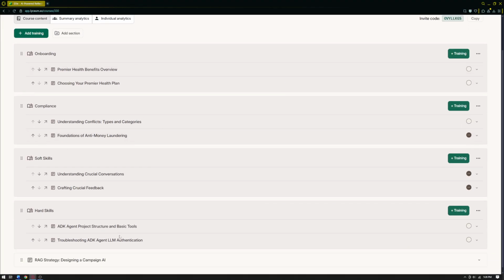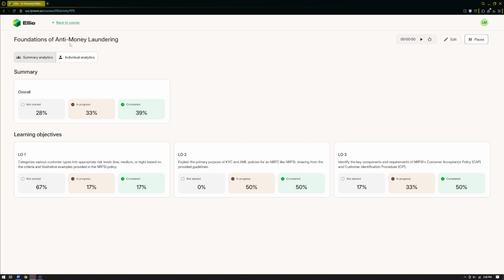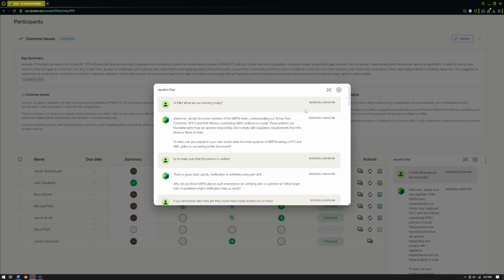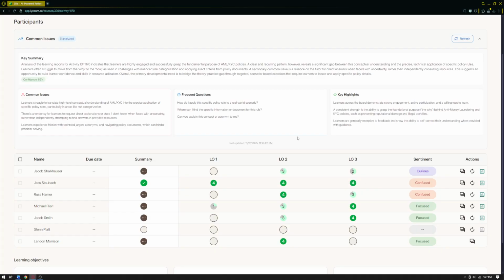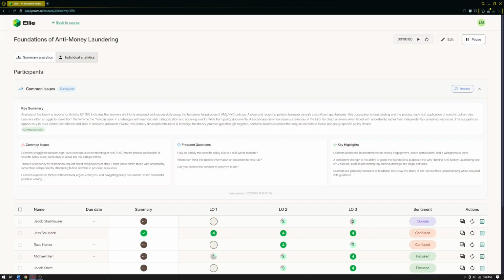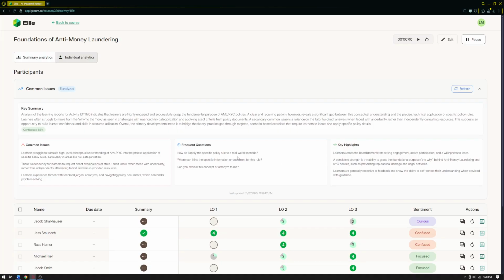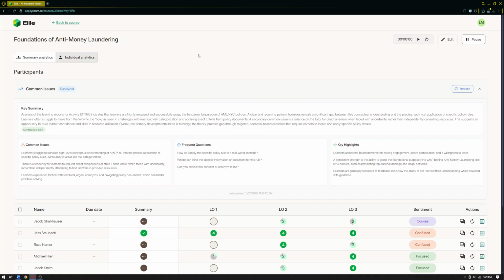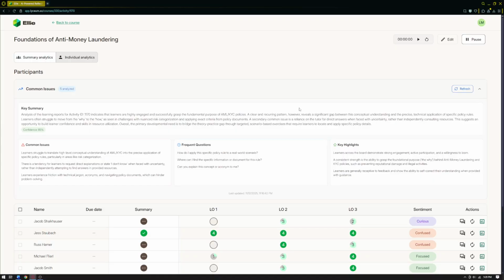Analytics in Ellie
This video explains how to access and look through the various analytics found in the Ellie platform.